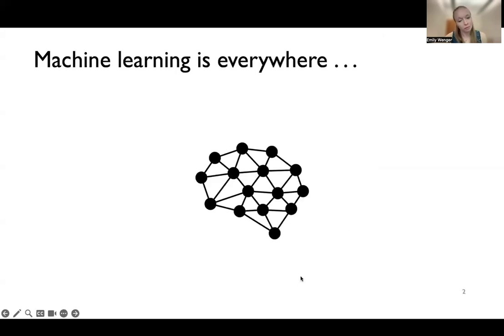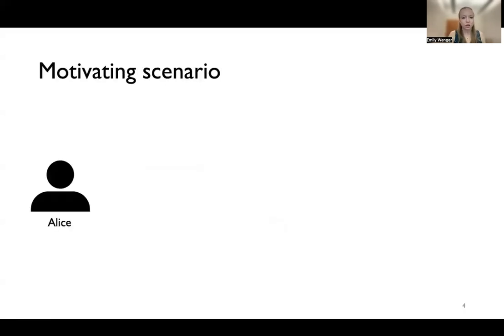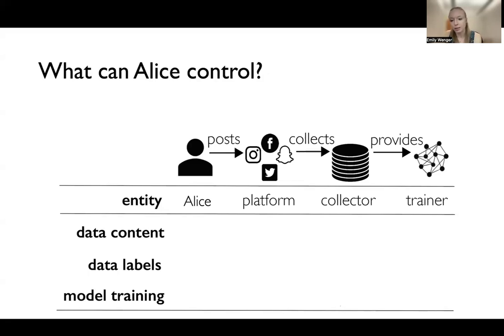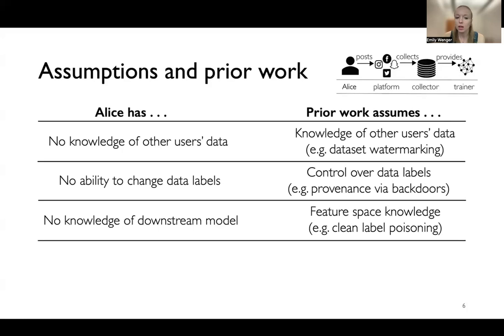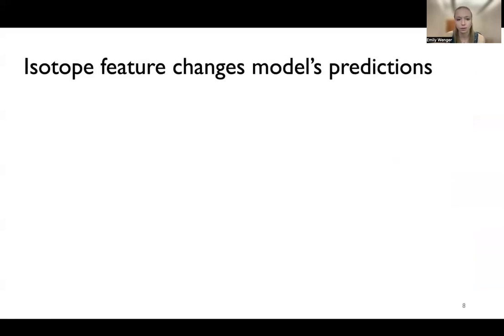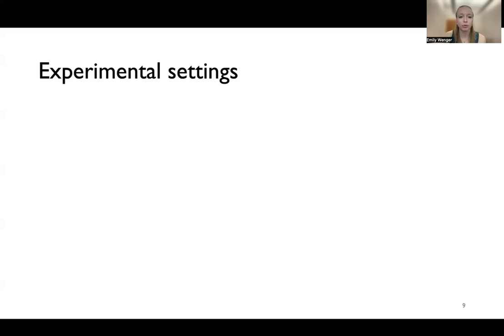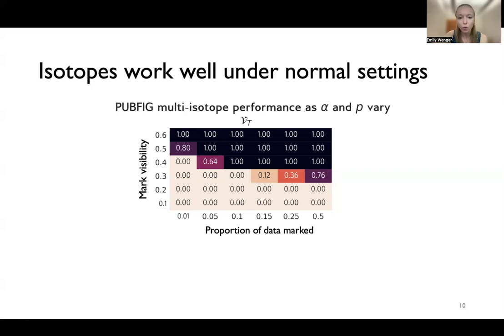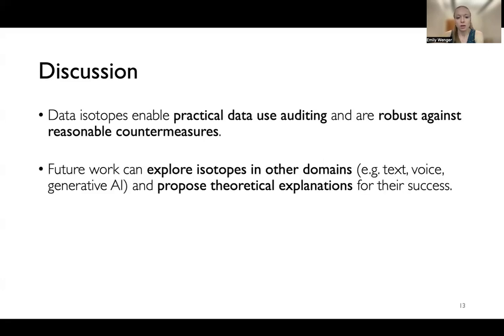Data Isotopes for Data Provenance in DNNs